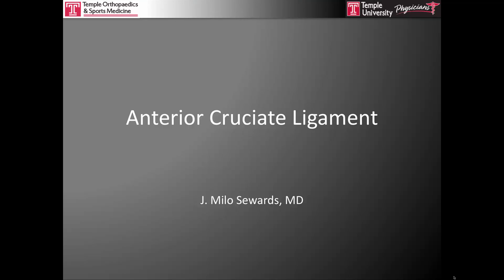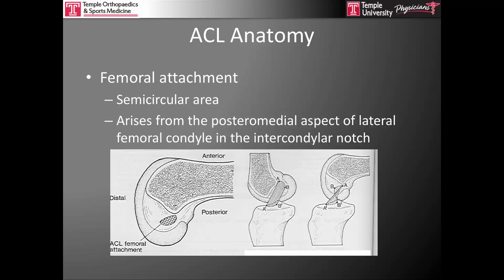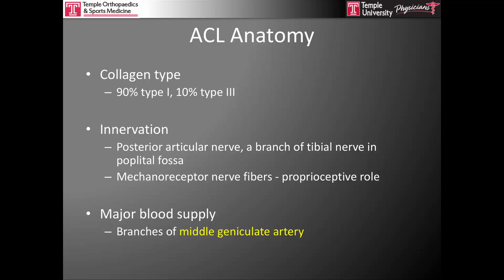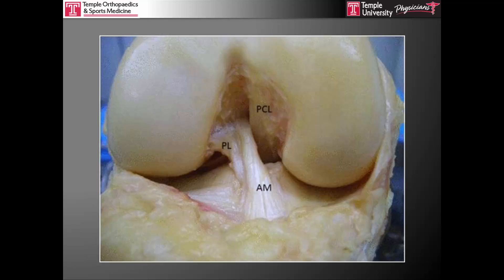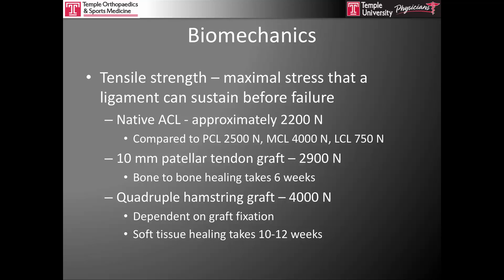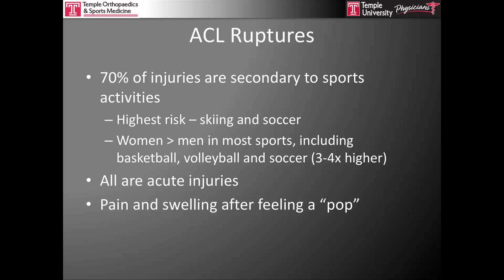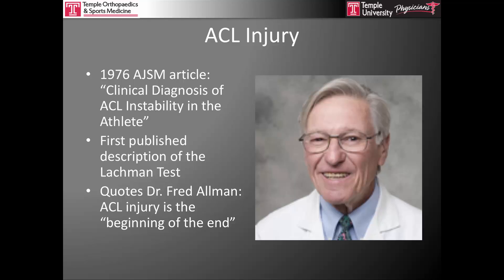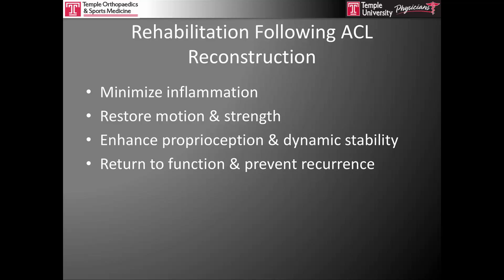The anterior cruciate ligament for med students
An introduction to the anterior cruciate ligament for medical students.  By J. Milo Sewards, MD, Associate Professor of Orthopaedic Surgery, Temple University